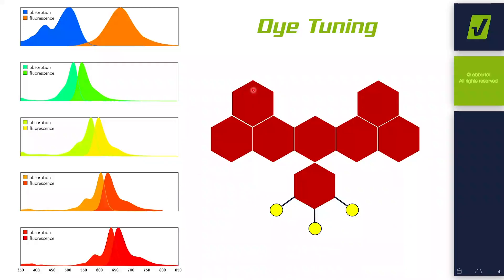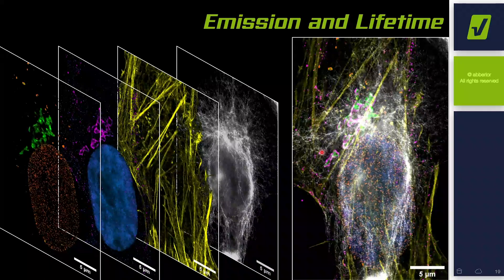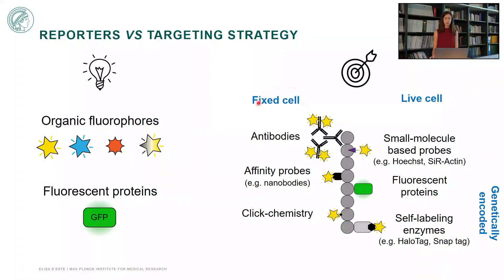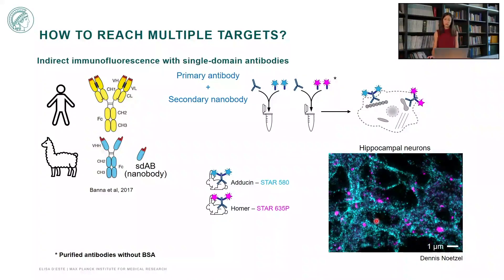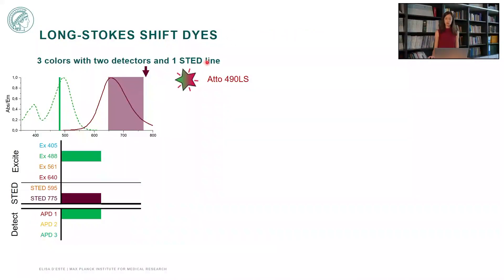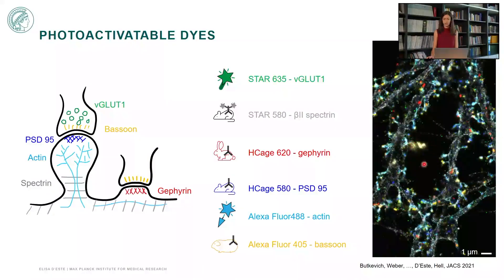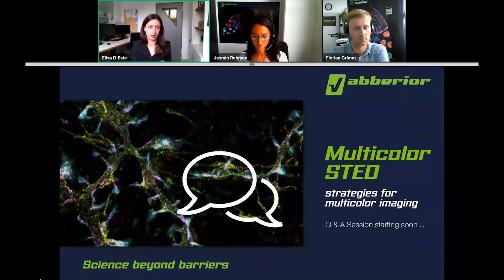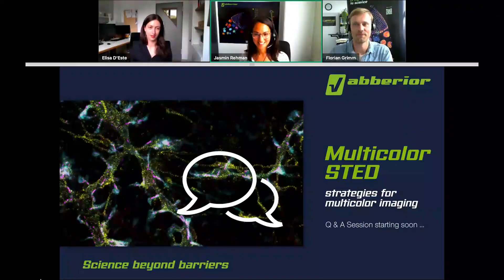Multicolor STED Imaging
Do you often wonder what strategies are available to optimize your multicolor STED experiment? Listen to our speakers Elisa D’Este, head of the optical microscopy facility at the MPI for Medical Research, and Florian Grimm, Business Developer at abberior. See how different labeling techniques like indirect immunofluorescence, nanobodies, direct labels, membrane probes, or self-labeling enzymes can be combined to achieve colorful images at the highest resolution in living or fixed samples.